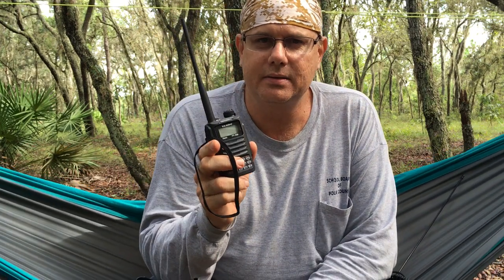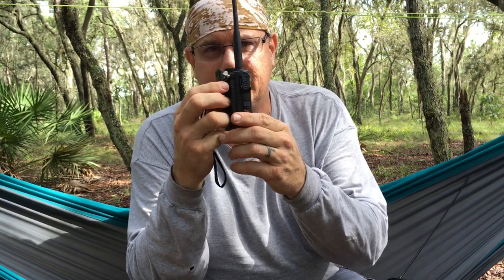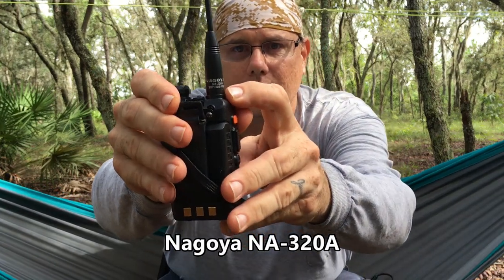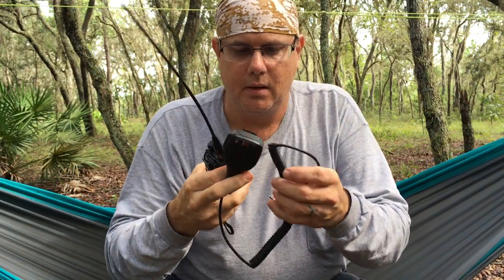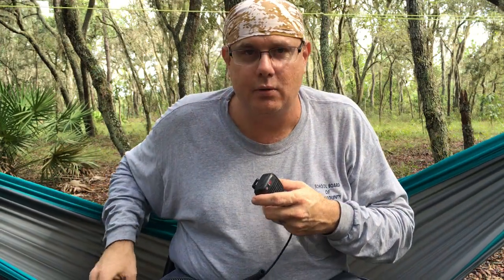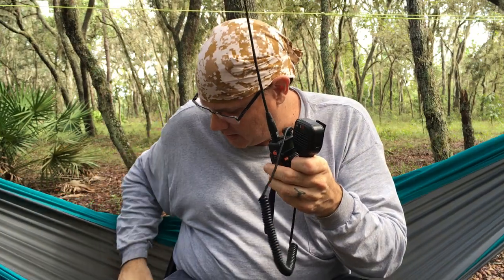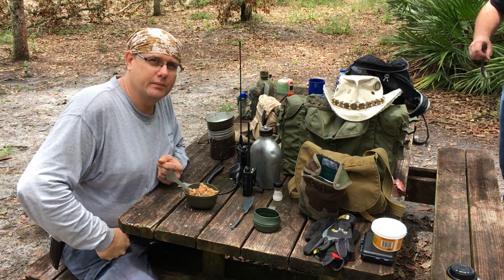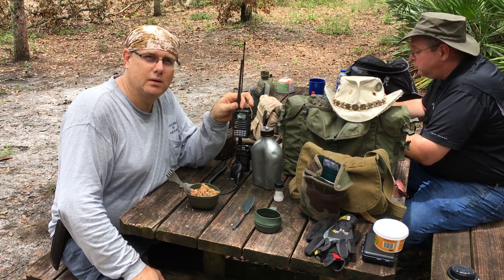Amateur Radio and Cooking with the Swedish Army Mess Kit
Out enjoying the outdoors with my Amateur "Ham" Radios and some military surplus. The Yaesu FT-70 radio was purchased on Gigaparts.com and the Baofeng BF-8HP radio  and accessories are found on Amazon.com from the Baofeng Tech store.